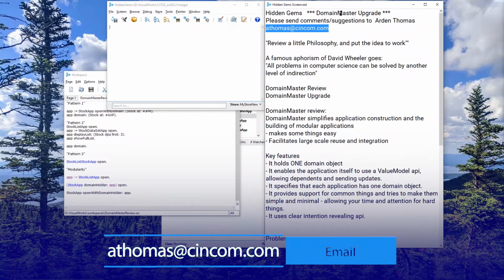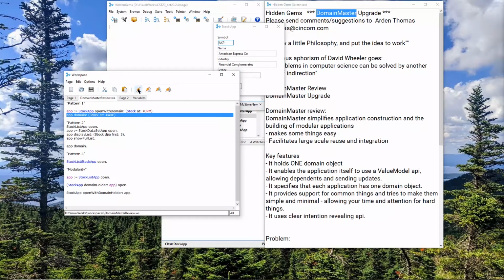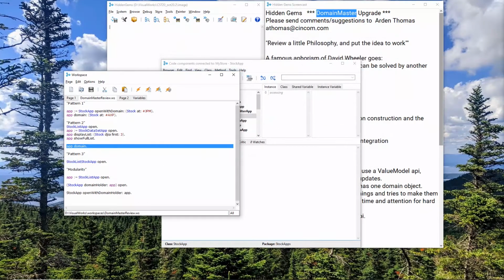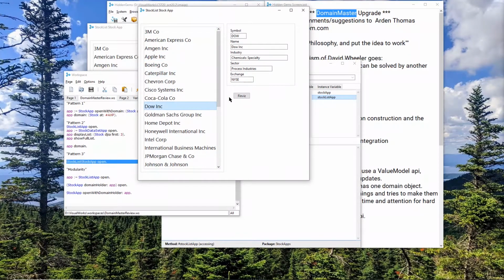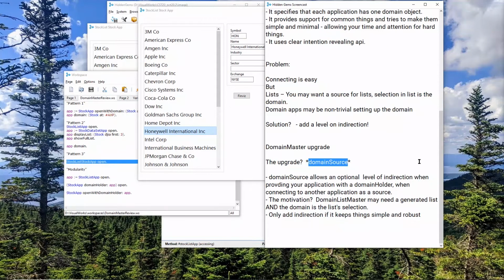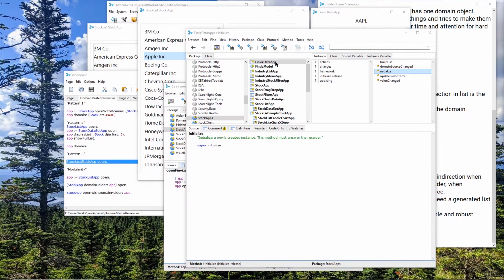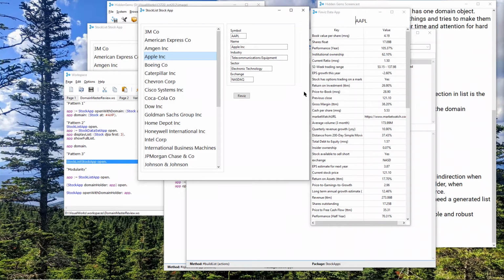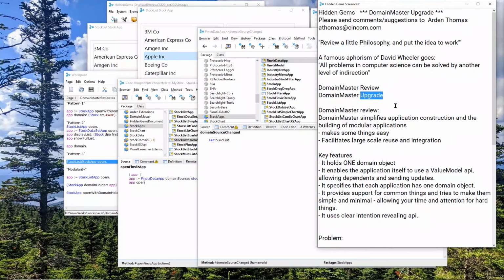Hidden Gems: DomainMaster Upgrade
In this new Hidden Gems screencast, we talk about adding a capability to DomainMaster for more flexibility.  We discuss an interesting philosophical point that is very relatable to Smalltalk and how it applies to this upgrade.
We will also do a quick review of DomainMaster and then show the upgrade with a working example.